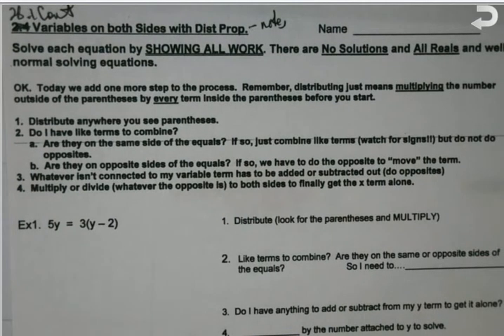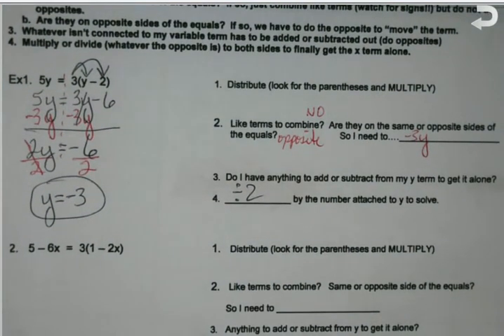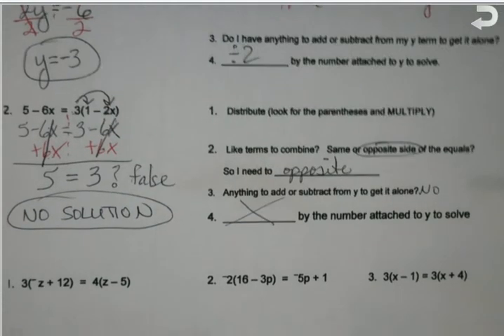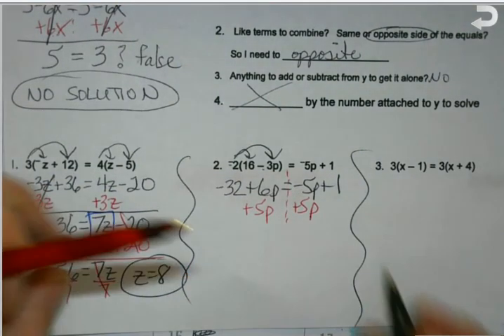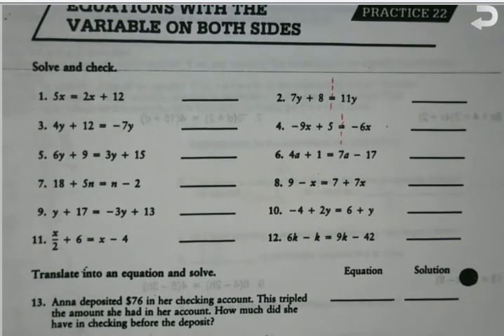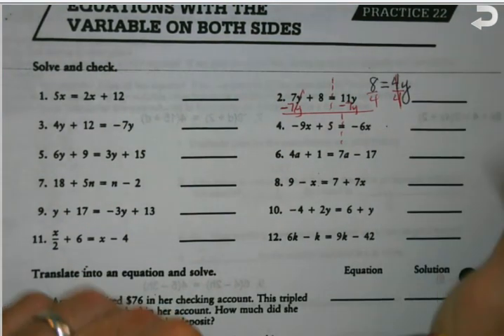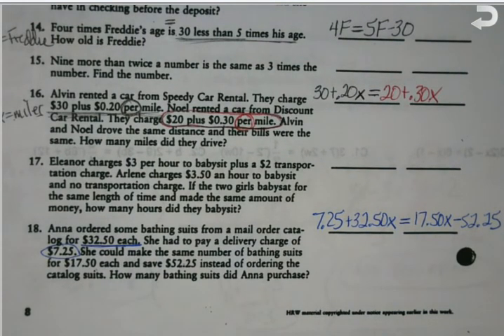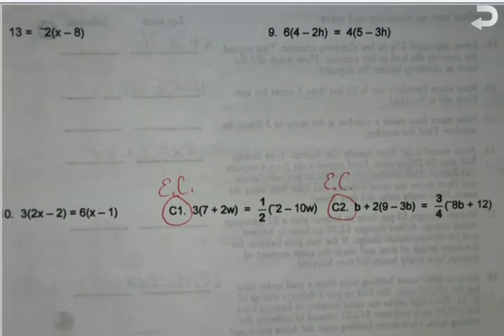Alg 1 - Unit 2B - Variables both Sides with Dist Prop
Completing the notes and doing some homework problems as examples